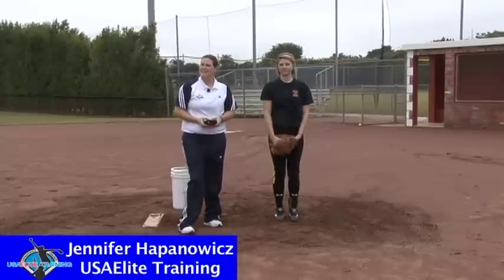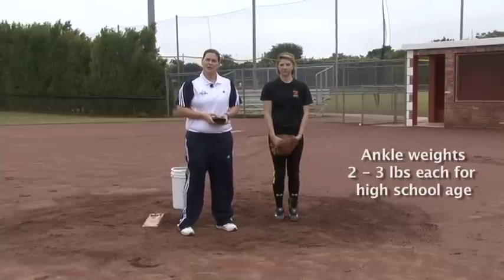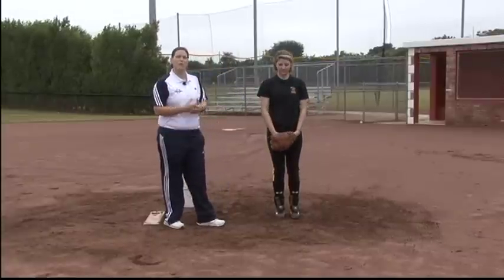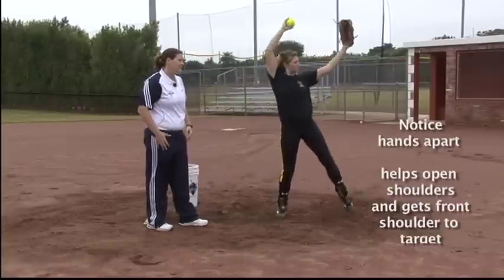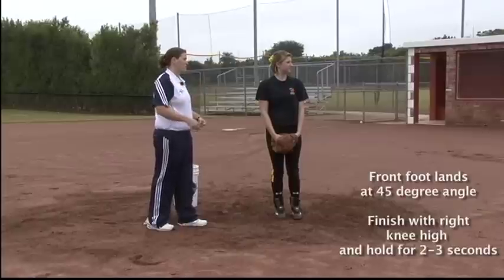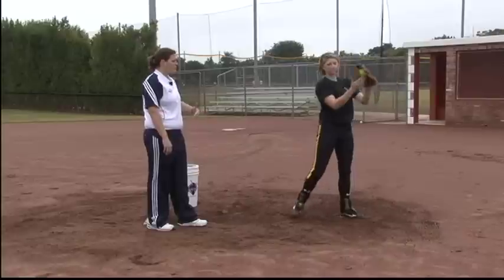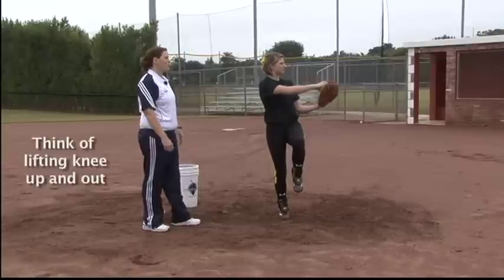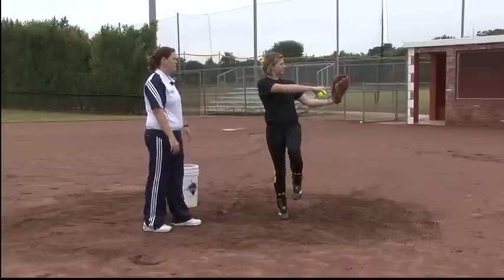Fastpitch Softball Pitching Drills - High knee to high knee with ankle weights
An advanced softball pitching drill to improve speed and balance from Coach Jen Hapanowicz at USAEliteTraining LLC. Get instruction from Coach Jen in person or virtually